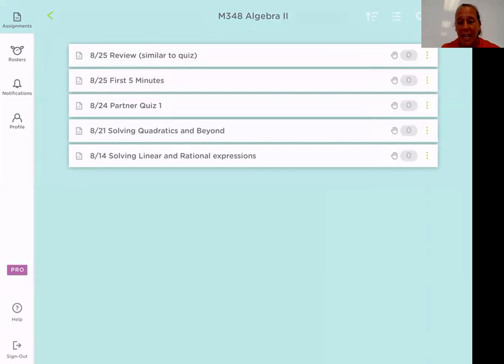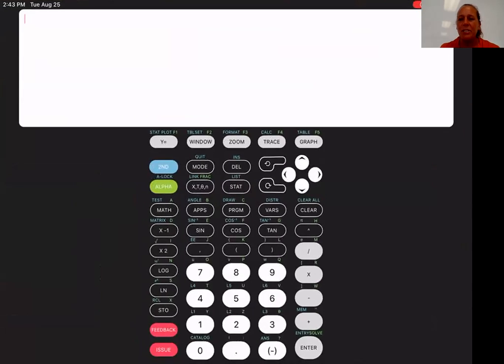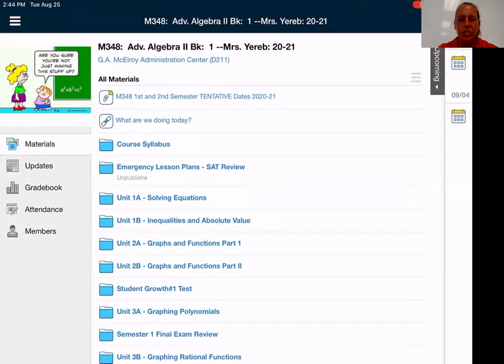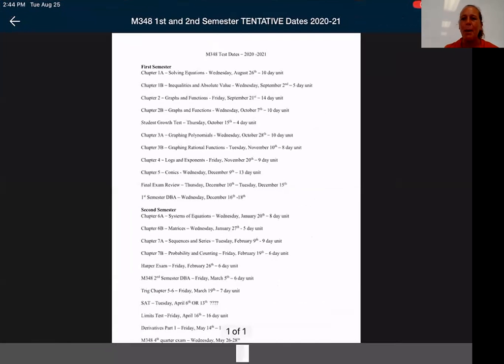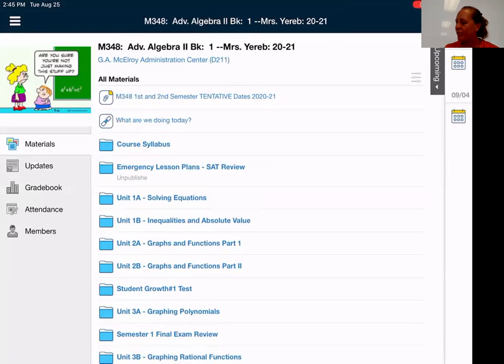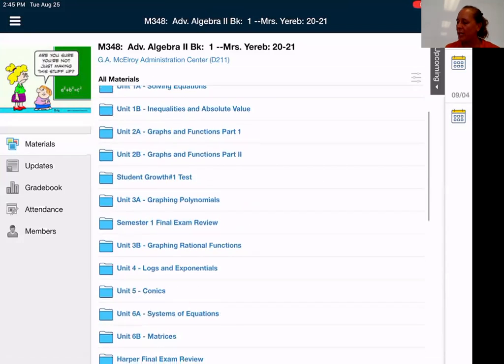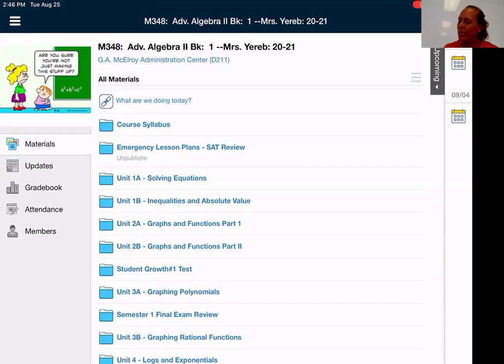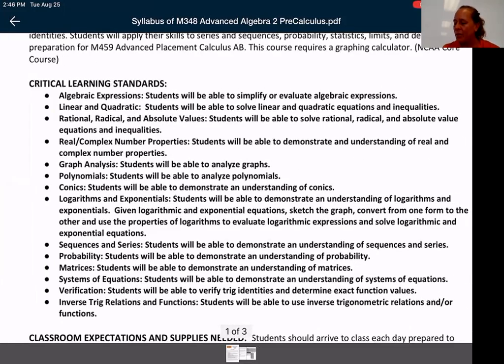Hoffman Estates High School Curriculum Night: Mrs. Yereb, College Algebra, M348